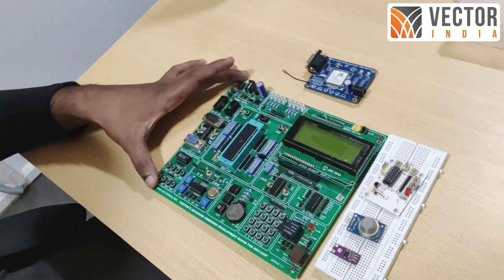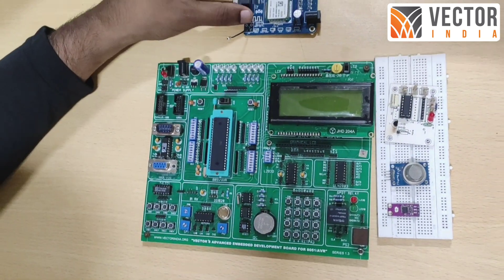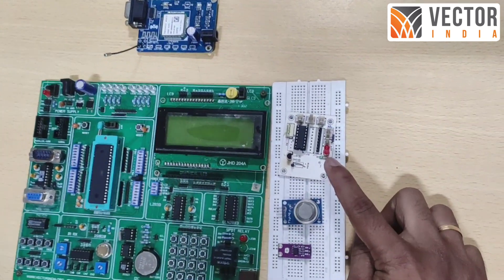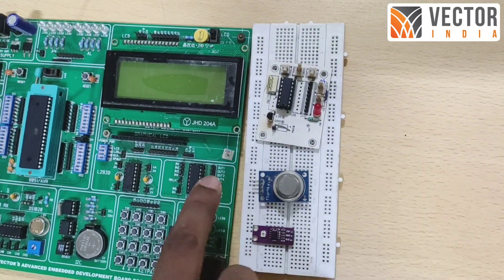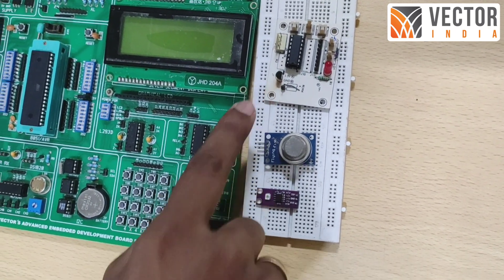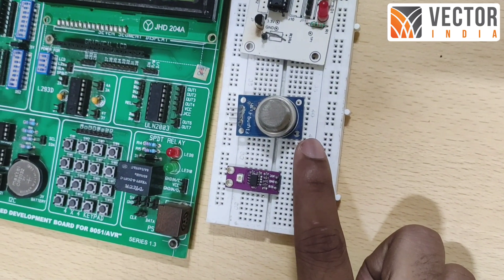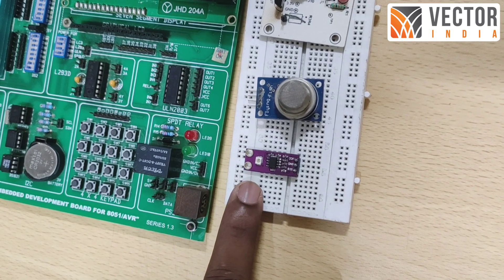Real time weather monitoring system with SMS feature | Embedded Project | Nitesh | VECTOR INDIA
Our student Mr. Nitesh from V21CE9 Batch from BE - ECE branch executed Real time weather monitoring system with SMS feature. This project consists of real time weather monitoring and information sending through SMS feature.  It will monitor temperature, air pollution and UV radiation with live reporting information readily available.